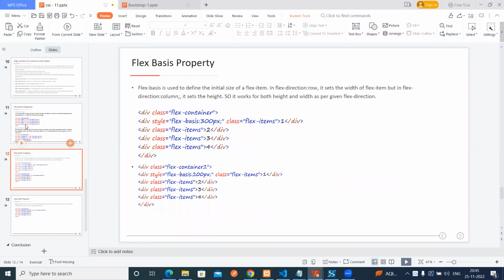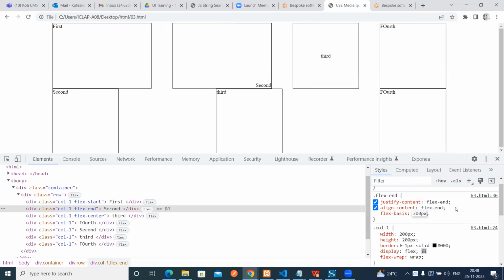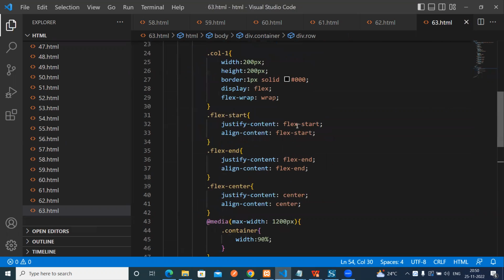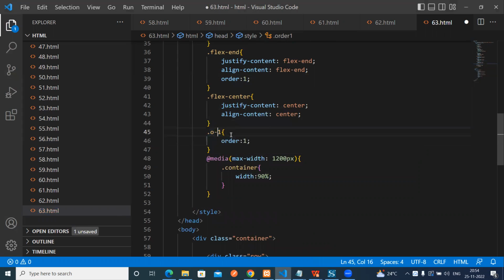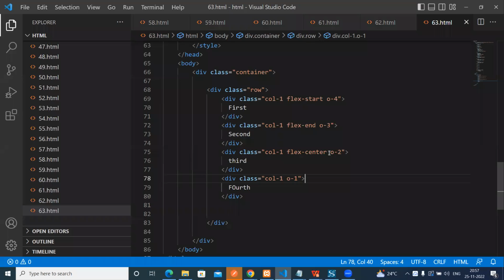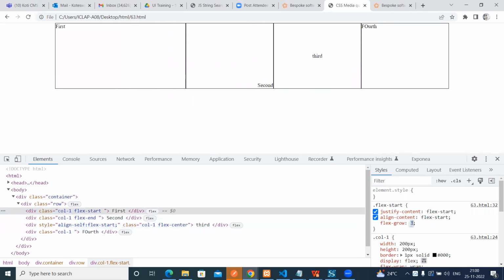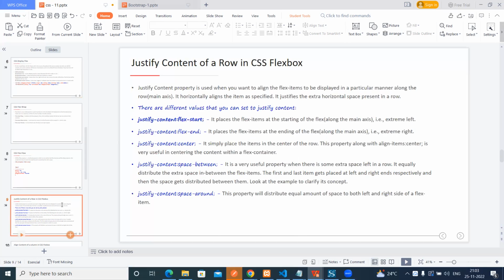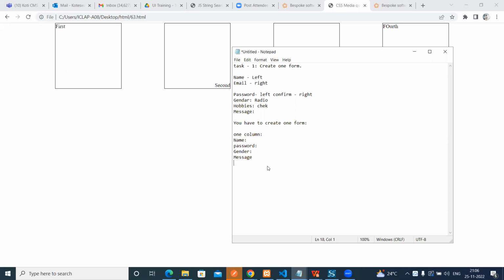Advanced CSS Training Part 18 | By Teja Live Tracks call